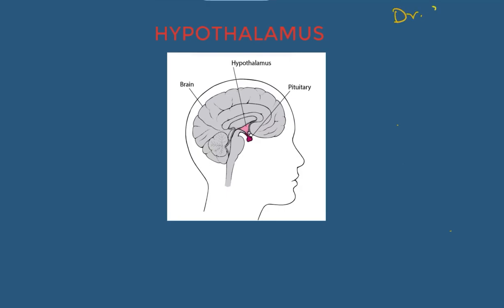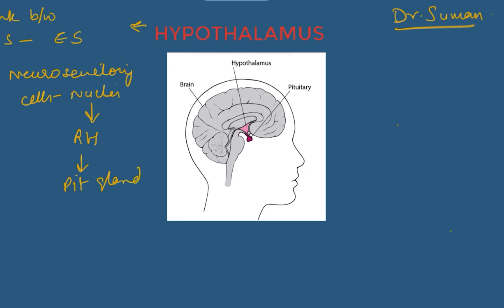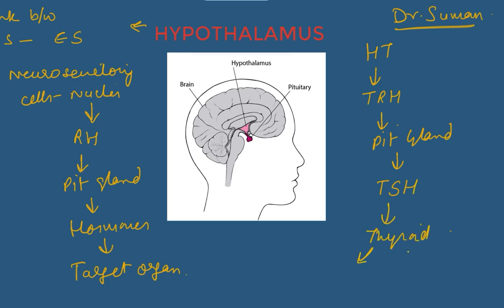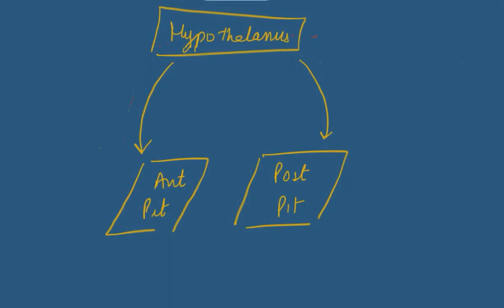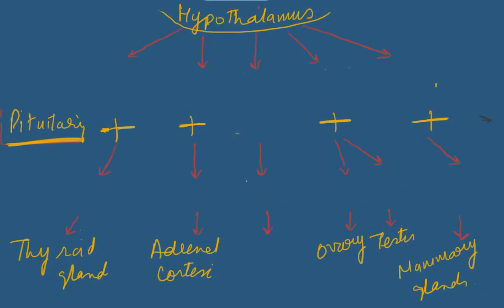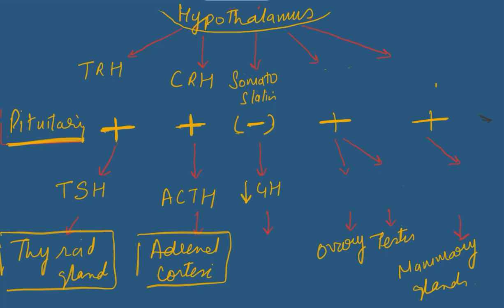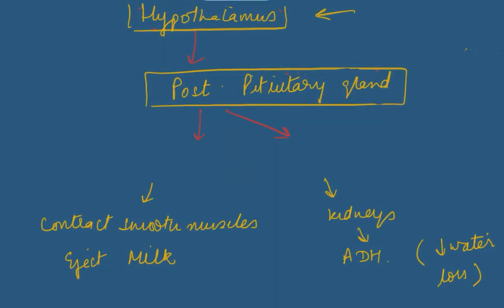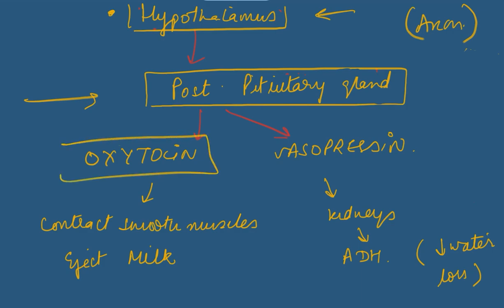Hypothalamus and its hormones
Detailed description of hypothalamus , it’s releasing hormones and Pituitary gland .